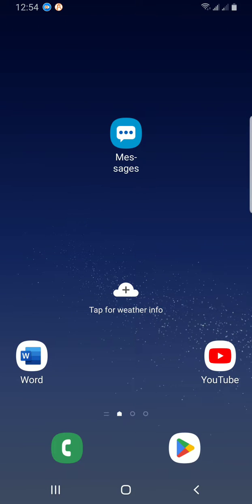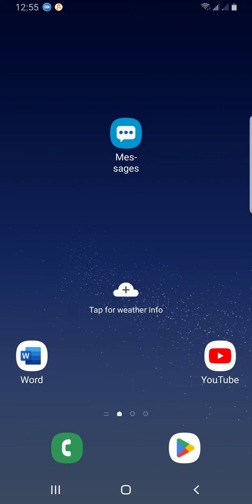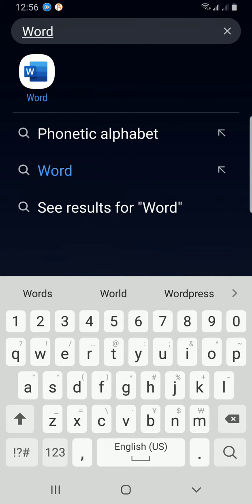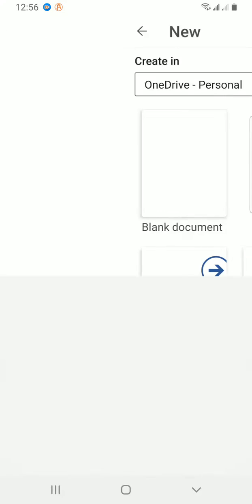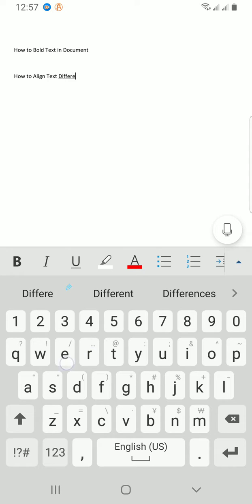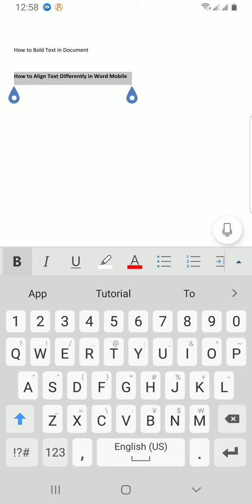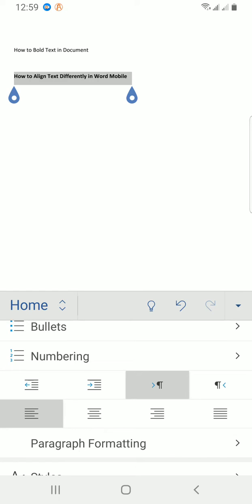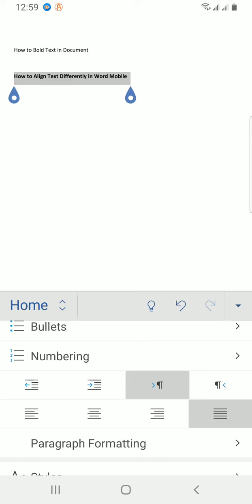How to Change Text Alignment in Word Mobile App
Learn how you can quickly change text alignment in Microsoft Word mobile app. This video made in simple English will guide you on how to align text in Word document to the left, right, center and justify.